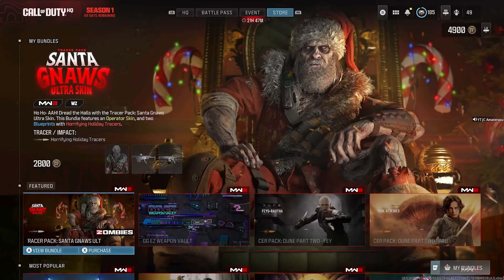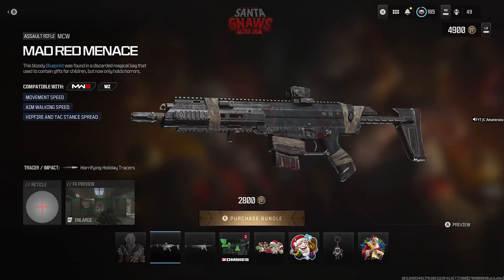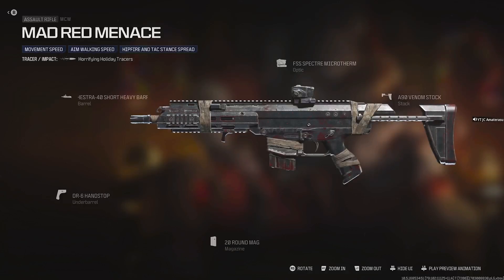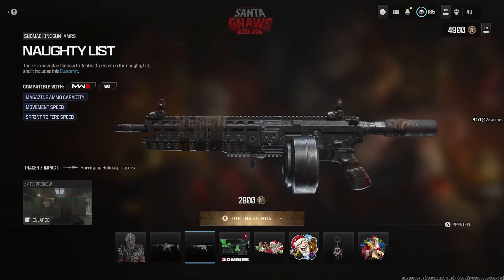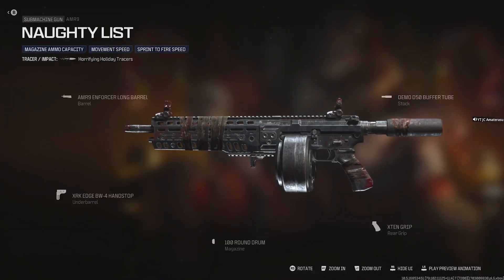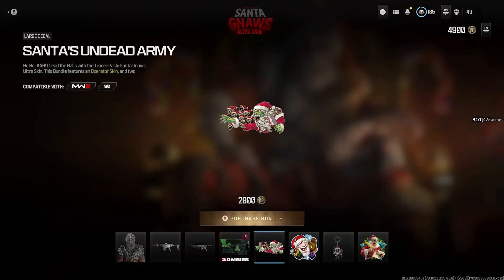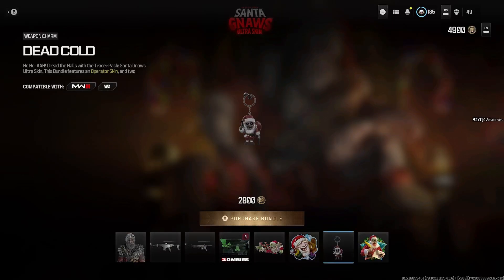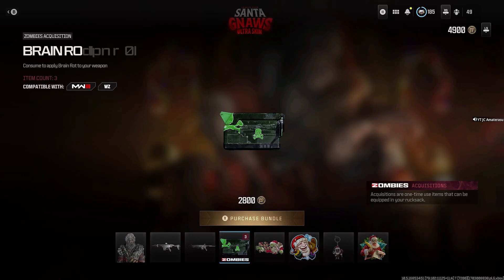New Tracer Pack: Santa Gnaws Ultra Skin Bundle (Worth It Or Not?)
This New Tracer Pack: Santa Gnaws Ultra Skin Bundle Is Worth It For The Fact That You Get A Undead Zombie Santa That Looks Like He's Really Sending Out Coals But Overall This Operator Skin And Christmas Holiday Is Really The Only Reason What Makes This Bundle Worth It.